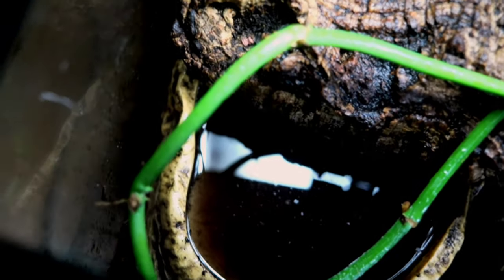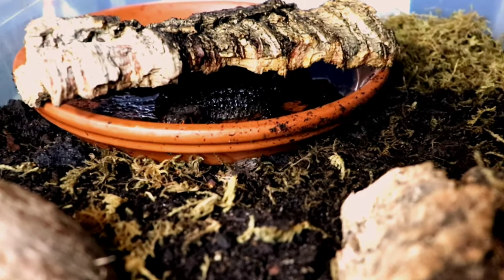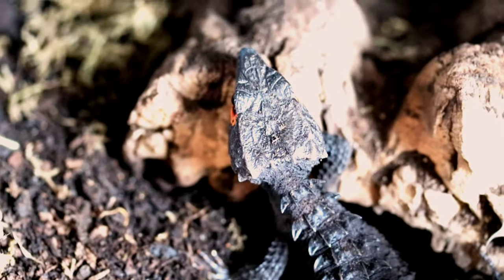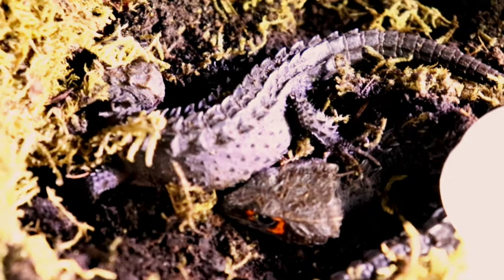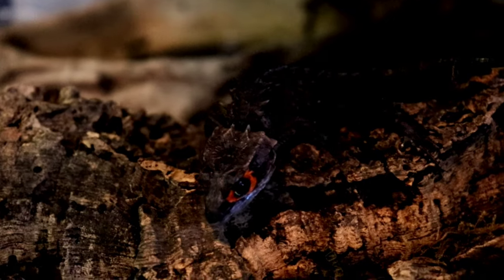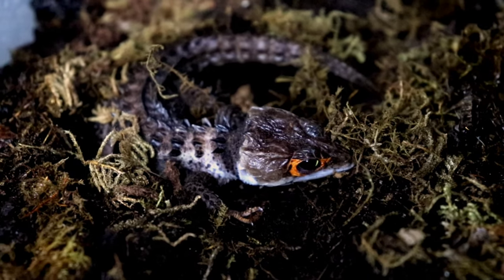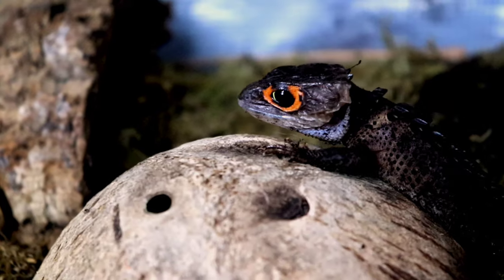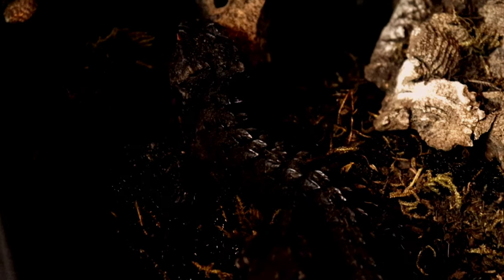Top 5 BIGGEST Red Eyed Crocodile Skink Care Mistakes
in todays video we go over croc skink care mistakes. these are going to be some of the biggest red eyed crocodile skink mistakes i have seen happen from new croc skink keepers. going from the general red eyed crocodile skink care to more, make sure you dont make these care mistakes.